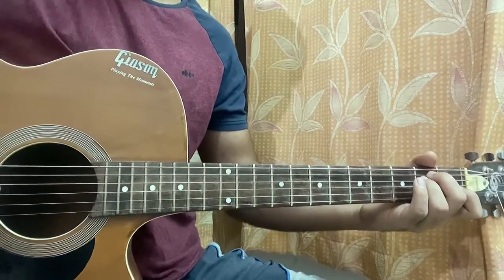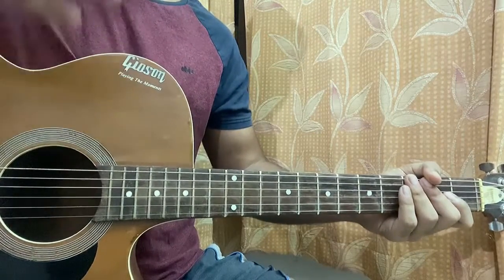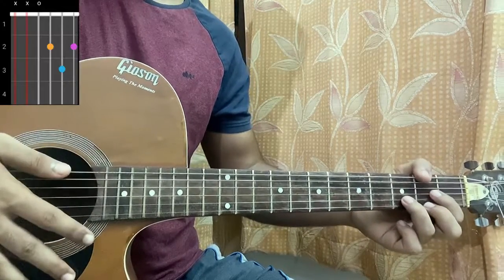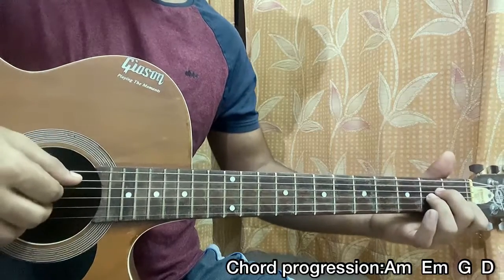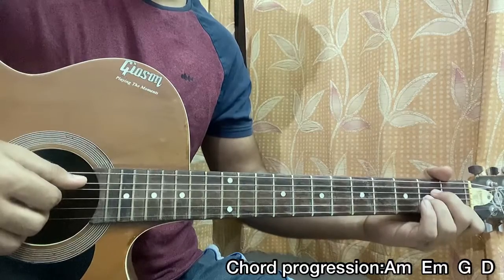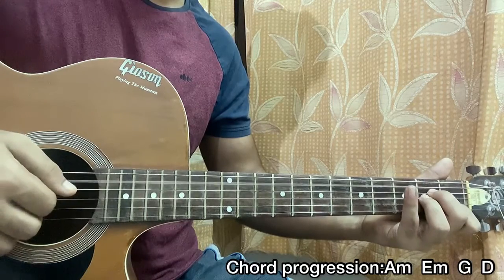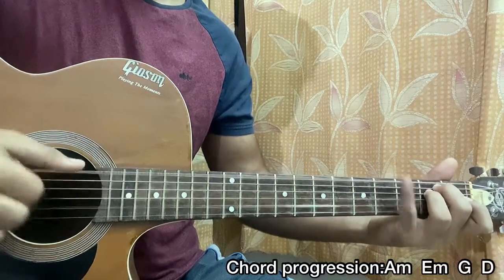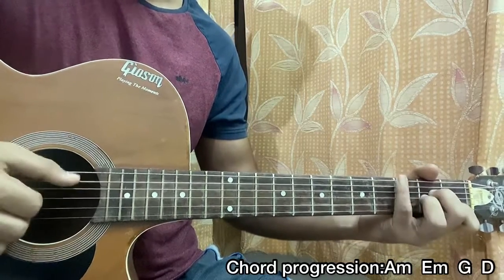One Day - Imagine Dragons | Easy Guitar Tutorial | Lesson | Chords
One Day - Imagine Dragons Easy Guitar Tutorial/Lesson.

In this video, I'm gonna show you to how to play "One Day" by Imagine Dragons.

Peace Out:)